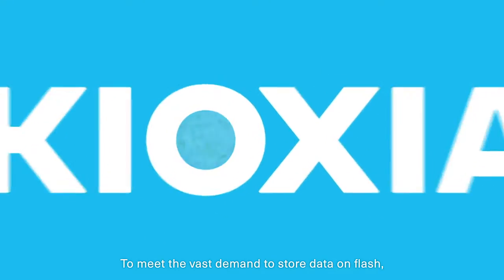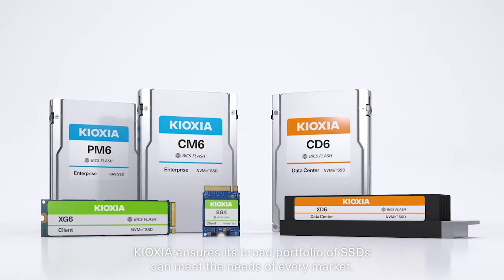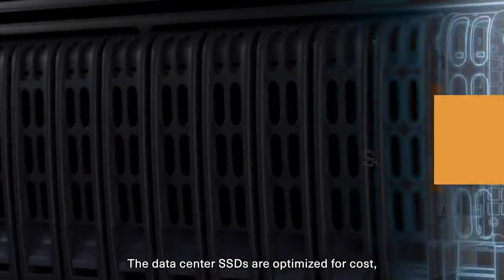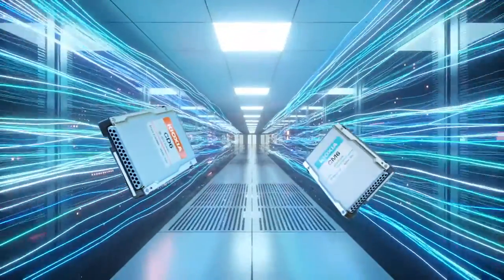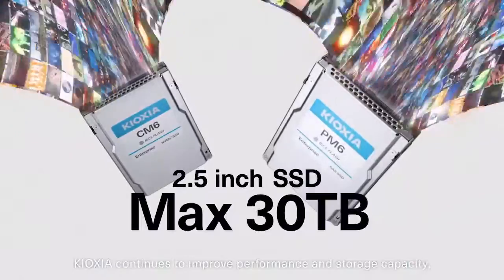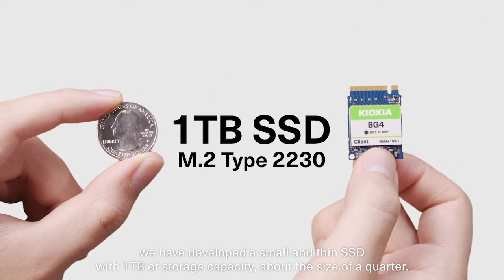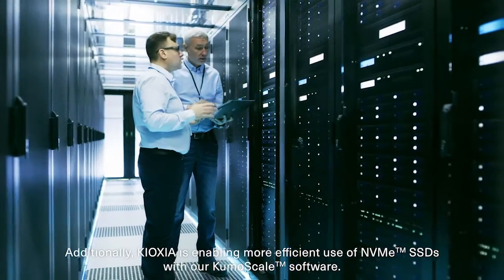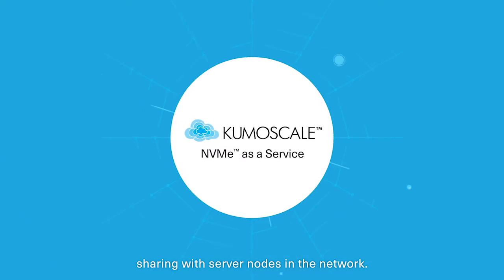KIOXIA - SSD Products introduction movie - (Extended Version)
Introduction to Kioxia SSD (Solid State Drive) products and technologies.
Kioxia innovates with its BiCS FLASH™ 3D memory and wide variety of products to address a range of customer needs, including client, data center and enterprise applications.